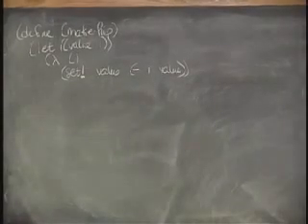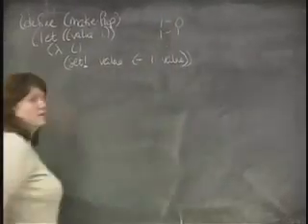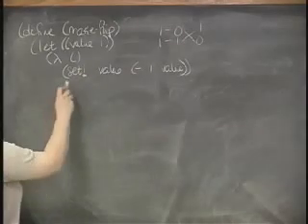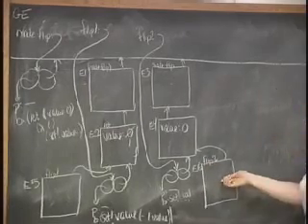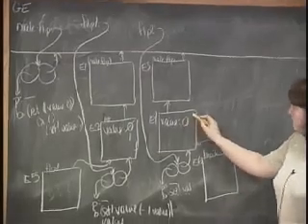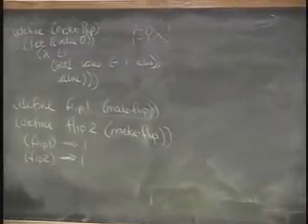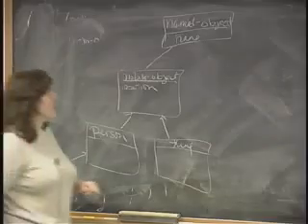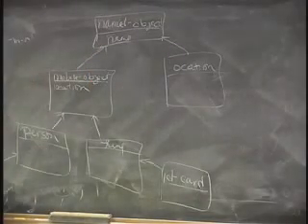01 lect 14b